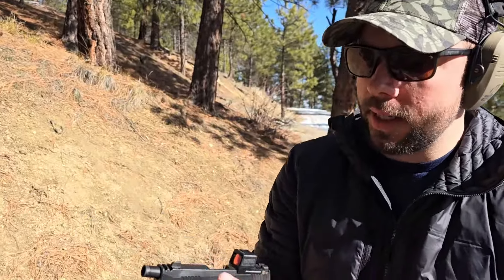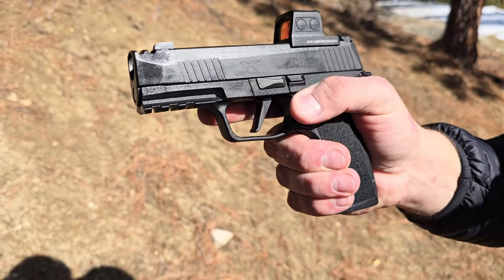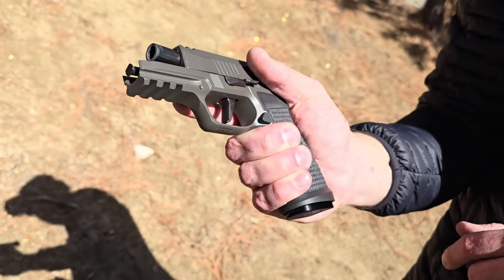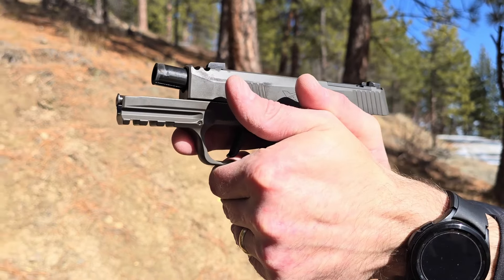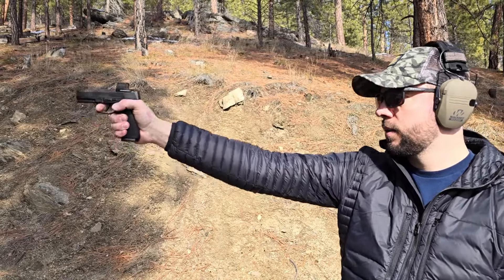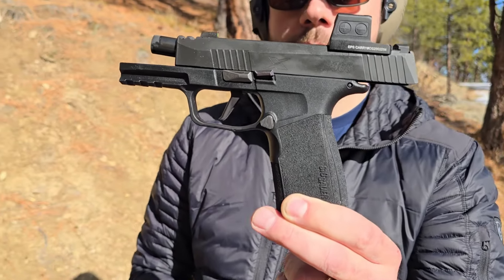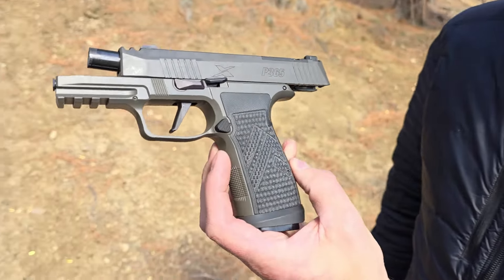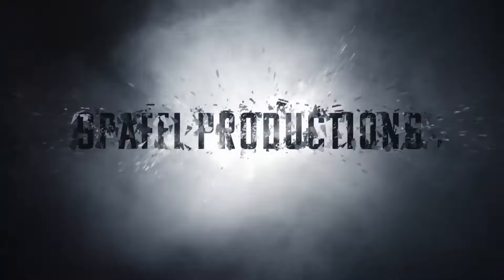Sig P365 AXG-LEGION VS Sig P365 XMACRO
Review of the new AXG-LEGION vs the XMACRO. Is the AXG-LEGION worth the extra cost?